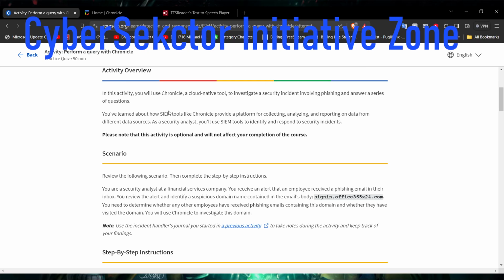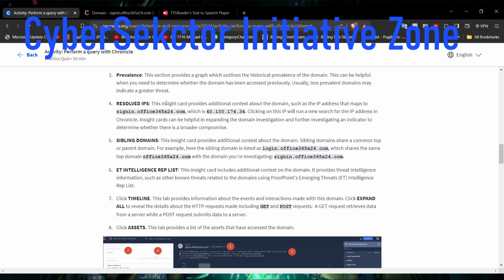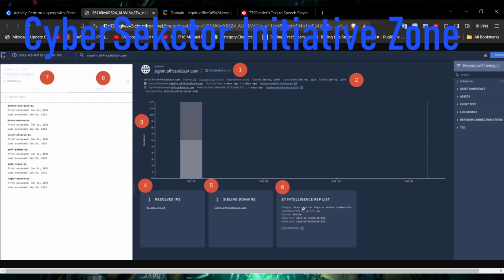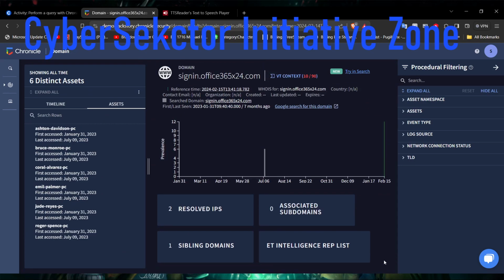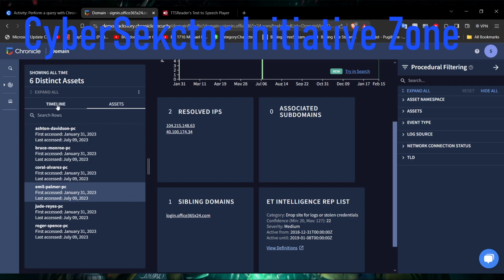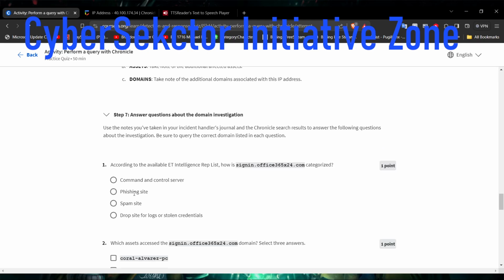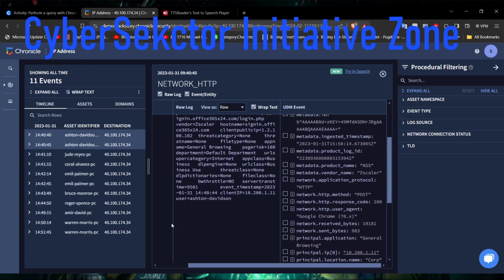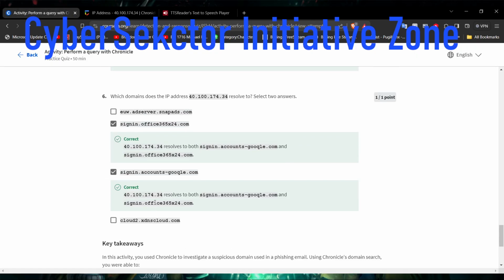Google CyberSec Certificate Project Lab; Perfrom a Search Query With Chronicle